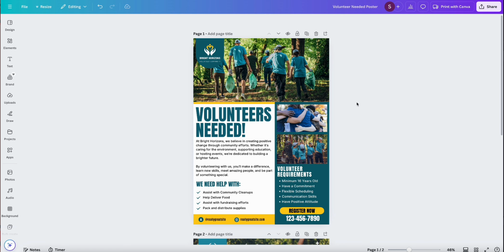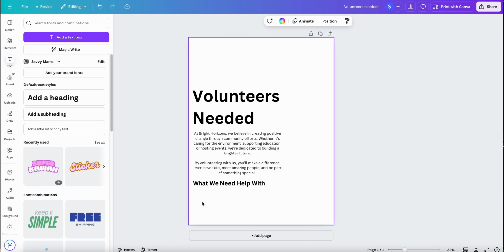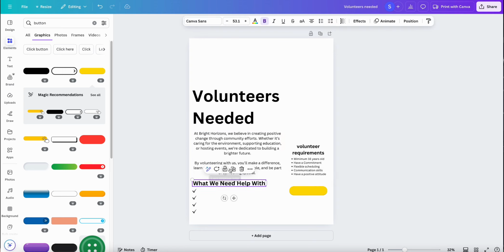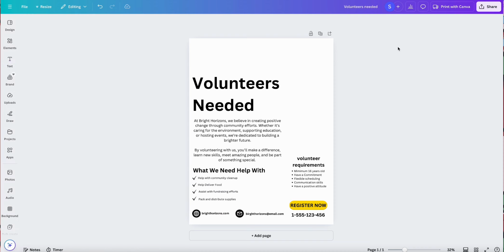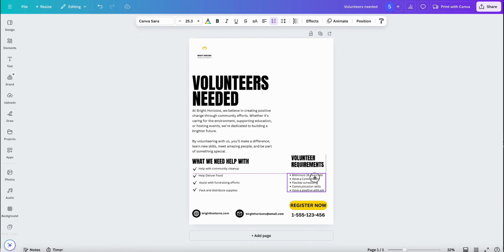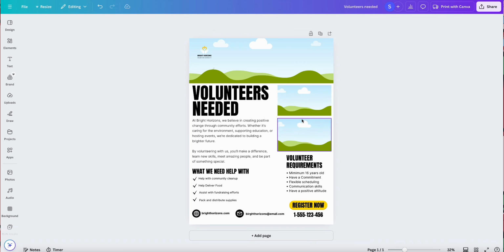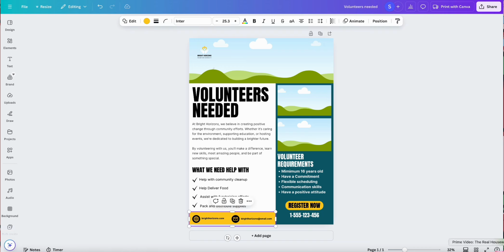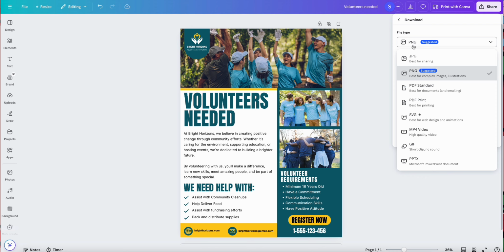Canva Poster Design | Step by Step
In this video, you’ll learn how to easily design a stunning poster that’ll brighten up a room or keep an audience informed. We’ll cover how to add fonts and graphic elements, as well as design tricks to make your poster stand out from the crowd.